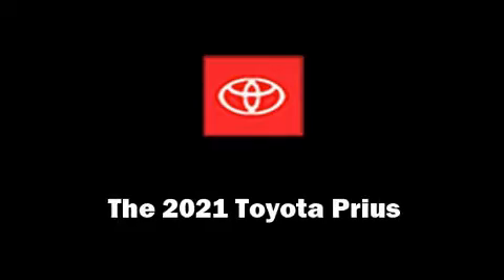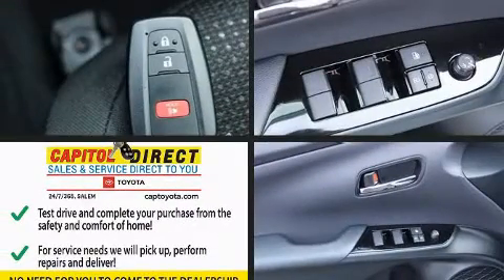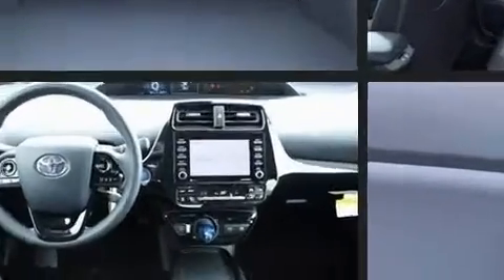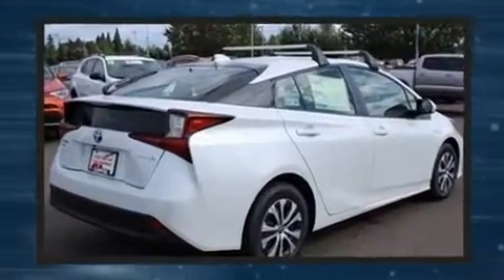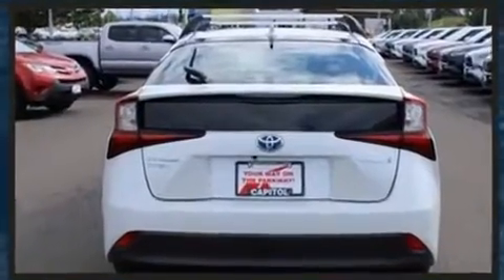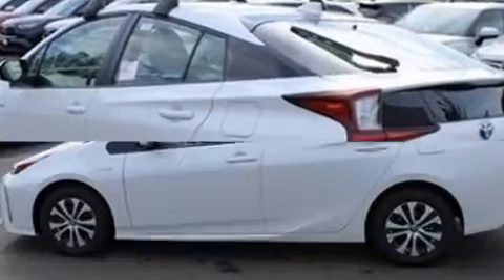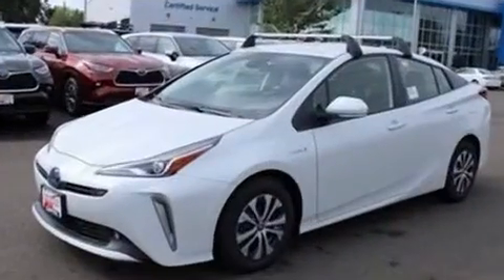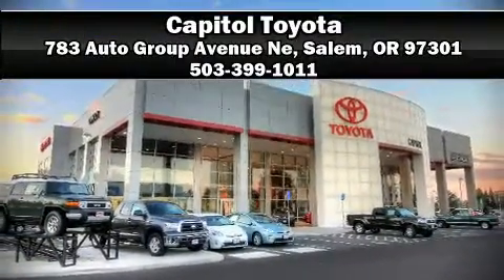2021 Toyota Prius LE in Salem, OR 97301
Capitol Toyota
783 Auto Group Avenue Ne

The 2021 Toyota Prius. Smooth gearshifts are achieved thanks to the efficient 4 cylinder engine, and for added security, dynamic Stability Control supplements the drivetrain. Toyota prioritized practicality, efficiency, and style by including: a trip computer, front bucket seats, heated door mirrors, lane departure warning, remote keyless entry, cruise control, and 1-touch window functionality. Storage solutions are integrated throughout the interior, demonstrating thoughtful attention to detail. You and your passengers will enjoy the stereo system, which includes a CD player with AM/FM radio, steering wheel mounted audio controls, and 6 well positioned speakers. Toyota also prioritized safety and security by including: dual front impact airbags, front and rear side impact airbags, traction control, brake assist, a panic alarm, an emergency communication system, and 4 wheel disc brakes with ABS. We have a skilled and knowledgeable sales staff with many years of experience satisfying our customers needs. They'll work with you to find the right vehicle at a price you can afford. Stop in and take a test drive!